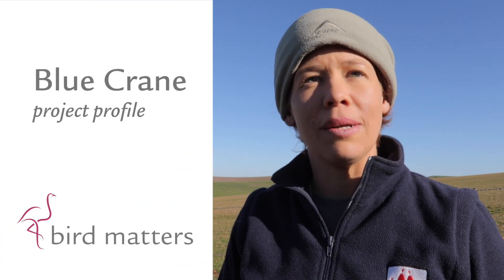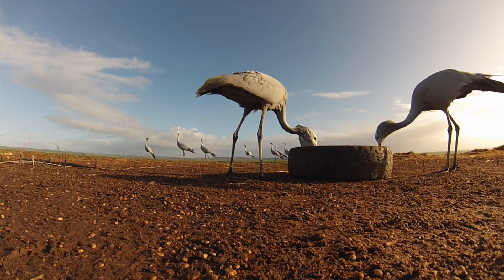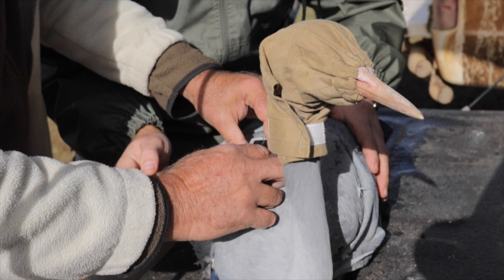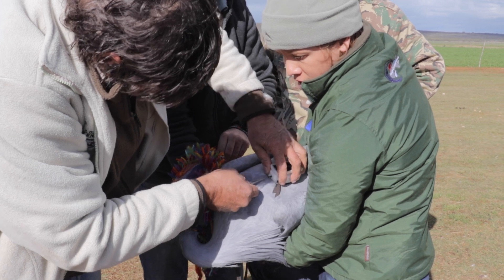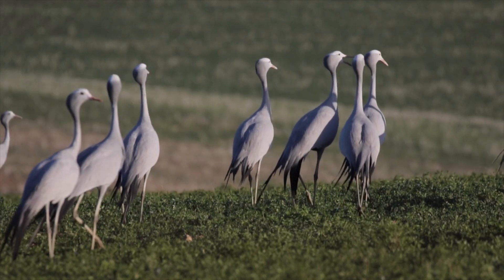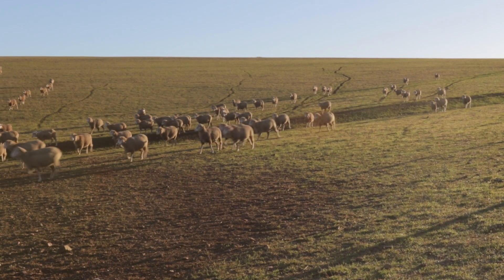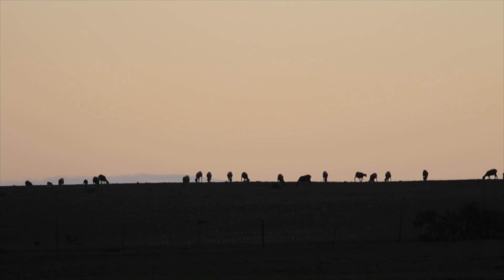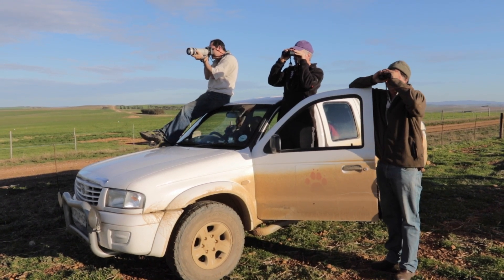Blue Crane Satellite Tracking / Bird Matters Project Profile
Our National bird goes high tech in the Western Cape

Ever wondered how, why and where our National Bird moves each day? The Endangered Wildlife Trust (EWT), in partnership with the International Crane Foundation has launched a project in the Western Cape to understand how Blue Cranes use and move within the landscape of the Western Cape. Cranes are one of the oldest family of birds alive in the world today and the Blue Crane is a near endemic to South Africa, with only a small isolated population of less than 60 birds found in Namibia, The rest of the world’s population of approximately 25 000 to 30 000 birds are found within our borders.

The southern tip of Africa is home to at least half of the world’s population of Blue Cranes; which is astounding considering Blue Cranes occurring in the Western Cape are a relatively ‘recent’ spectacle.

Blue Cranes first moved into the region when much of the natural fynbos and renosterveld, which characterised the Western Cape, were replaced with agricultural wheat fields and pastures.
The Blue Cranes’ adaptation to the agricultural landscape of the Western Cape is both a blessing and curse. It is a blessing in that farmers have coexisted with an increasing population of Blue Cranes for many decades and without doubt have significantly contributed to the protection of our National Bird.

It is a curse as well in that climate change and socio-economic factors may drive or direct changes within the agricultural sector of the Western Cape, which could make Blue Cranes vulnerable.
In addition to this, an increase in wind farm developments and associated power line infrastructure could pose a significant threat to a population that is already heavily impacted on by collisions with power lines. We therefore need to improve our understanding of how Blue Cranes move and use the agricultural landscape of the Western Cape from roosting, to where they feed and breed. Through this we aim to understand why they use certain areas and can therefore predict how potential changes in the landscape may influence or direct changes in the Blue Cranes’ use of the landscape.

In partnership with the Percy FitzPatrick Institute of the University of Cape Town, the EWT have commenced with the fitting of satellite trackers onto adult Blue Cranes in the Western Cape. In August, they successfully caught four Blue Cranes in the Caledon area, under permit from CapeNature, and fitted trackers onto the birds. More than two weeks since they fitted the trackers, each bird is now showing a glimpse into their daily routine of moving from their evening roosts to foraging and in the future, onto and within their breeding sites.

This research will significantly contribute to the understanding of fine scale movements of Blue Cranes within the Overberg and Swartland region of the Western Cape, which will enable effective conservation planning within the province. Each bird fitted with a tracker is also fitted with unique combination of leg mounted colour rings that allows field researchers to visually locate them.
They look forward to the next few months when they fit the remainder of the trackers and the next few years where they can significantly increase our understanding of a hugely important population of our national bird. With knowledge comes power.

Thank you to the Table Mountain Fund for their support of this valuable project, as well as our project partners University of Cape Town’s Percy FitzPatrick Institute, CapeNature and the Overberg Crane Group.

By Tanya Smith, the EWT’s Regional Manager for the African Crane Conservation Programme